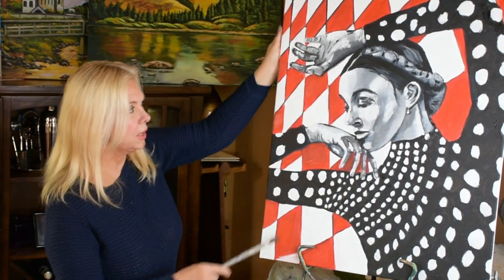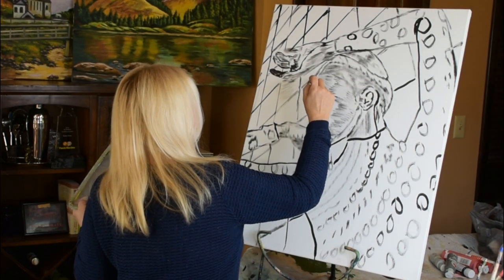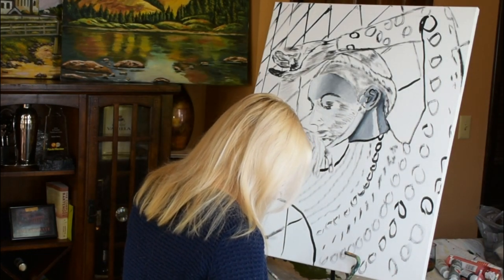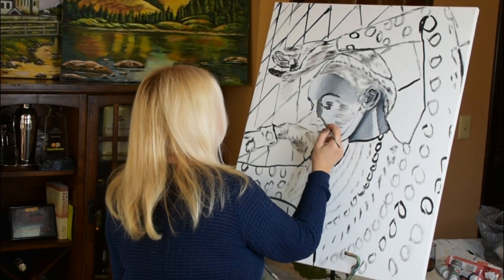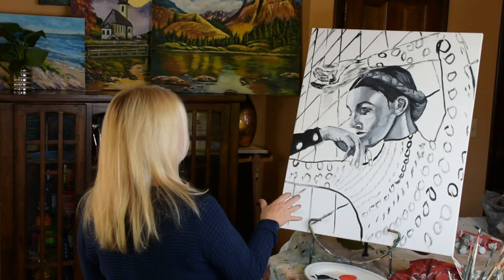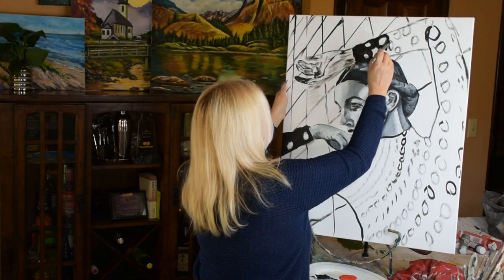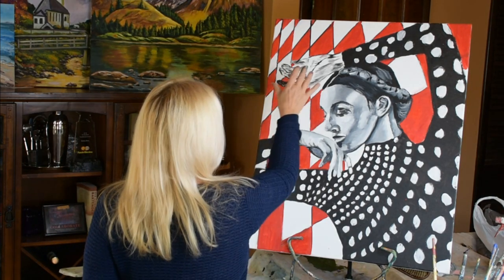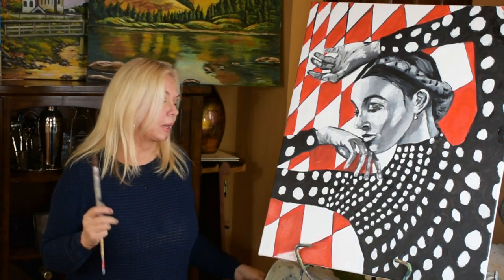Abstract Acrylic Tutorial - How to paint an Abstract Figurative Painting Lesson in Acrylic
In this free abstract acrylic painting lesson, you will learn how to paint an abstract figurative work of art.  It is an easy painting to create and I will show you how I put it all together in one easy step by step video.  The painting is called, "Someone's Dream" and is done in acrylic on a 24x30 inch canvas.  It is mostly painted in black and white with a colorful abstract background.  This is another art tutorial and free online lesson by Karen Zima.